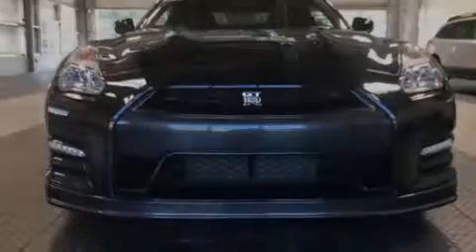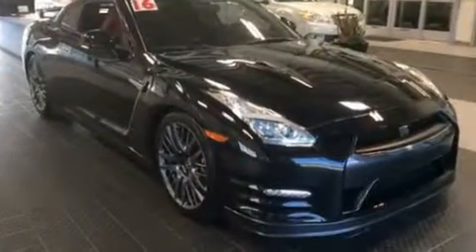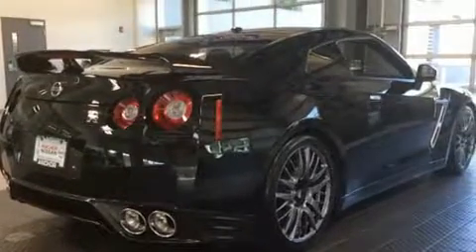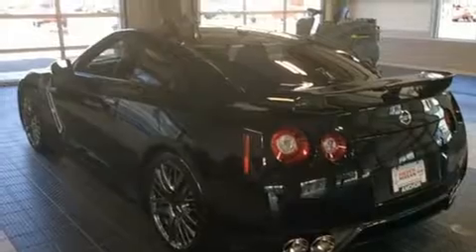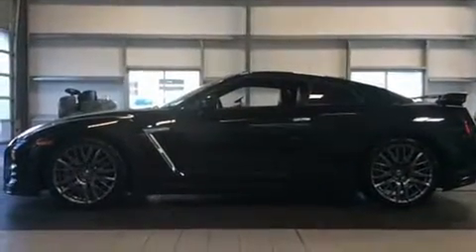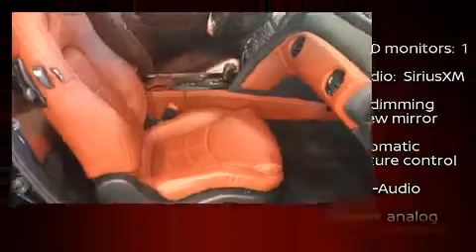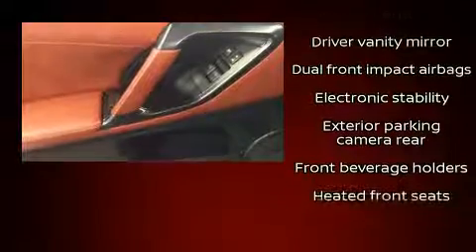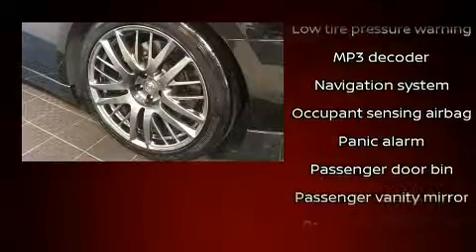2016 Nissan GT-R PREMIUM AWD W/ RED AMBER LEATHER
Anchor Nissan
1041 Eddie Dowling Highway

Sensibility and practicality define the 2016 Nissan GT-R. With just over 15,000 miles on the odometer, this car is a truly winning combination, a quick and nimble vehicle emphasizing safety, style and fun! Nissan made sure to keep road-handling and sportiness at the top of it's priority list. A 3.8 liter V-6 engine pairs with a sophisticated 6 speed automatic transmission, and all wheel drive keeps this model firmly attached to the road surface. Well tuned suspension and stability control deliver a spirited, yet composed, ride and drive The engine breathes better thanks to a turbocharger, improving both performance and economy. Top features include heated front seats, power front seats, a trip computer, an automatic dimming rear-view mirror, power door mirrors and heated door mirrors, power windows, an overhead console, and remote keyless entry. Features such as automatic climate control and leather upholstery prove that economical transportation does not need to be sparsely equipped. Premium sound drives 11 speakers, providing you and your passengers a sensational audio experience. Nissan also prioritized safety and security by including: dual front impact airbags, front side impact airbags, traction control, brake assist, ignition disabling, and 4 wheel disc brakes with ABS. We pride ourselves on providing excellent customer service. Please don't hesitate to give us a call.